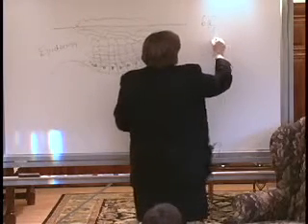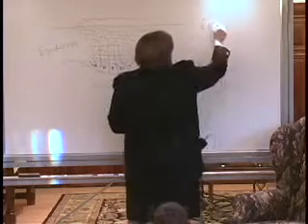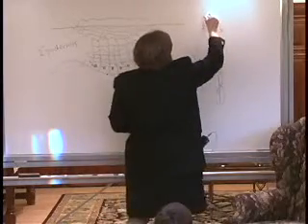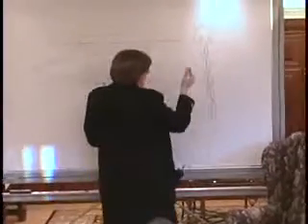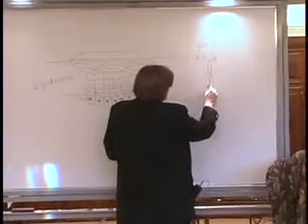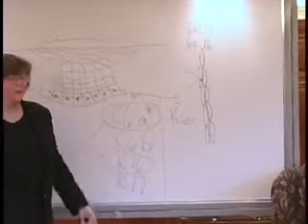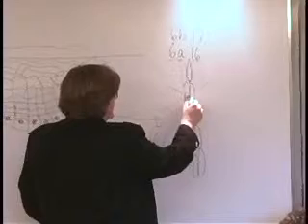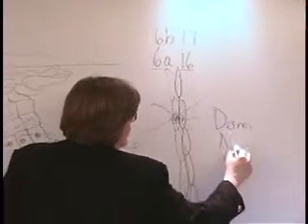Pachyonychia Congenita Part 2 - Introduction PC Genotype 2004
Part 2 Introduction PC Genotype
These presentations were given at the first pachyonychia congenita patient support meeting in 2004 in Salt Lake City, Utah.